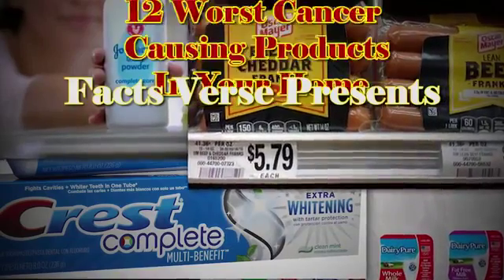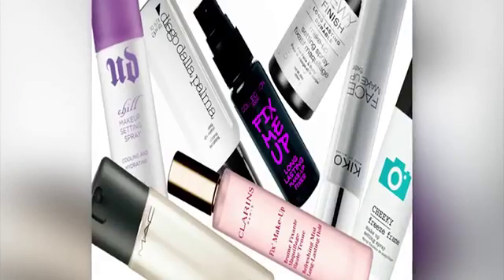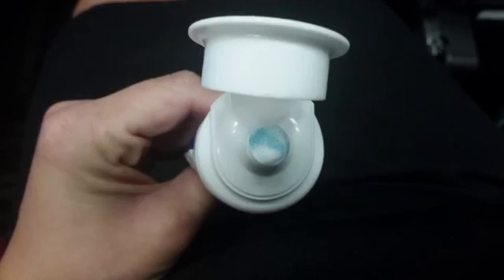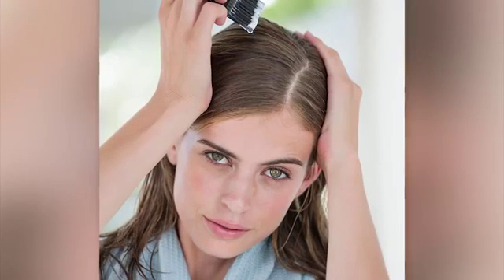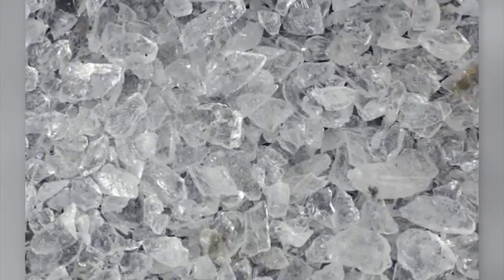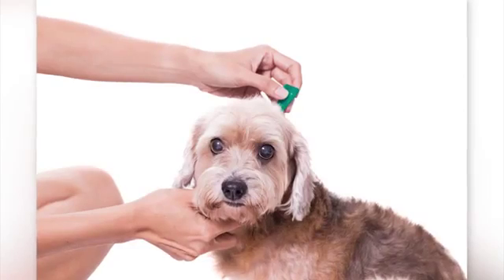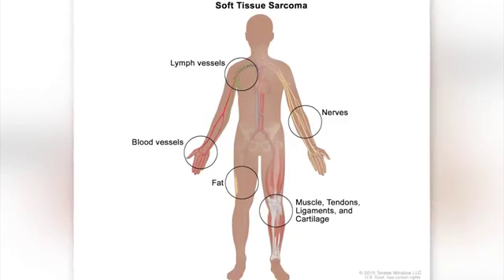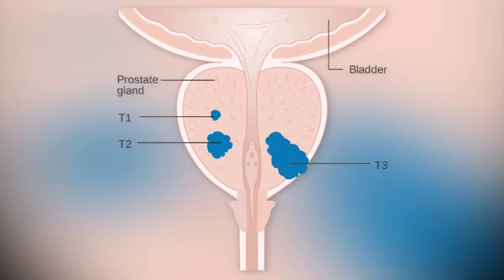10 March 2017